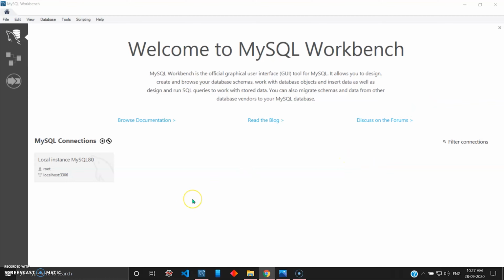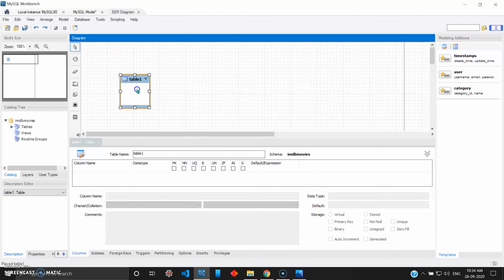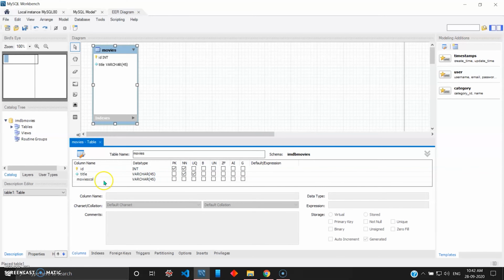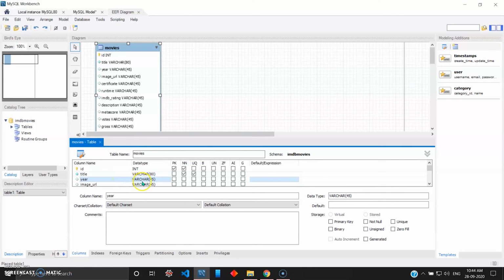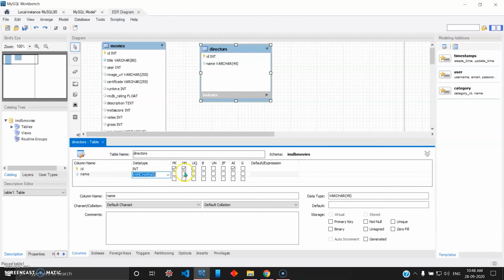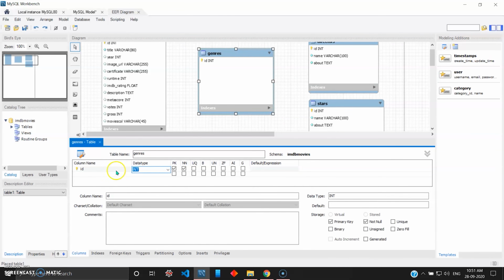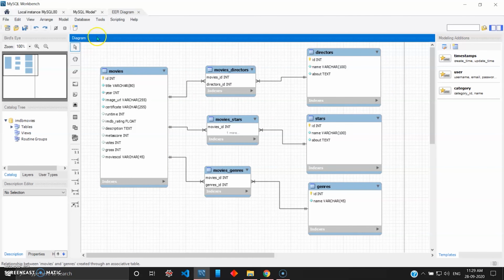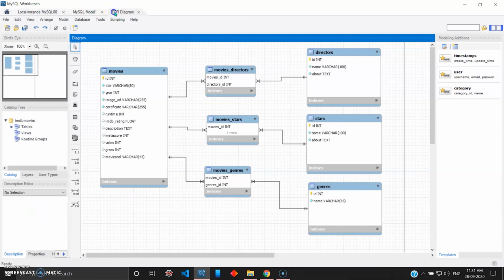Forward Engineering of Database in MySQL Workbench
How to Install MySQL Workbench on Windows 10

Forward Engineering Going from a logical data model to a physical data model. This is easy because the design includes all dependencies, indexes, and relationships between the components of the data model.

Reverse Engineering Attempting to reconstruct the logical data model from a physical data model. This is hard because not every database engine has the means to store the interdependencies between objects in a logical model, and sometimes these relationships are lost altogether. This information has to be somehow recovered by analyzing the data and inferring the missing relationships.